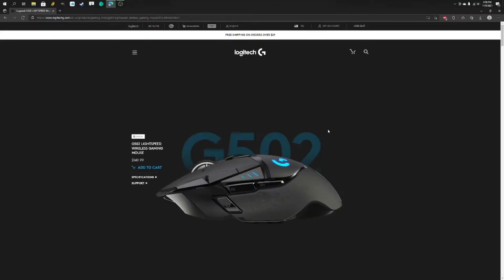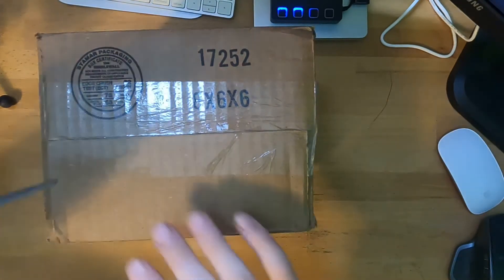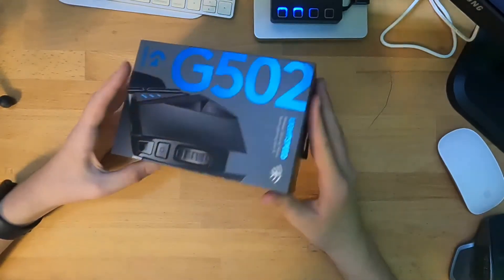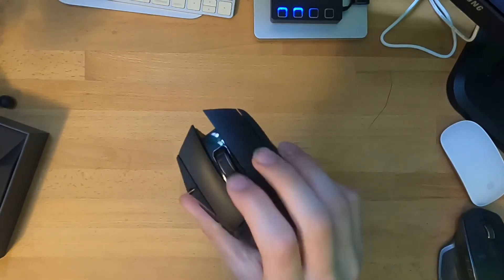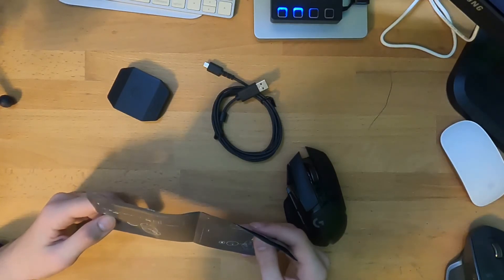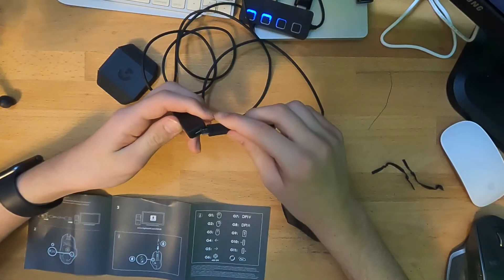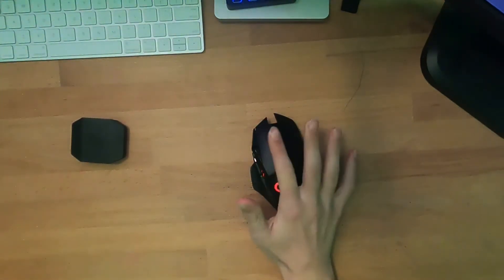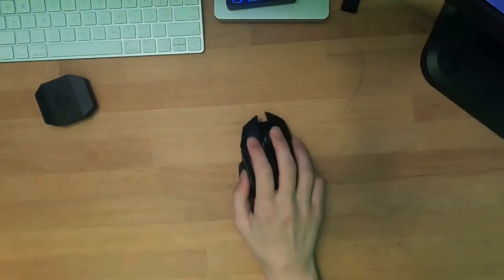Logitech G502 Gaming Mouse Unboxing!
In this video I unbox the Logitech G502 Lightspeed wireless gaming mouse!